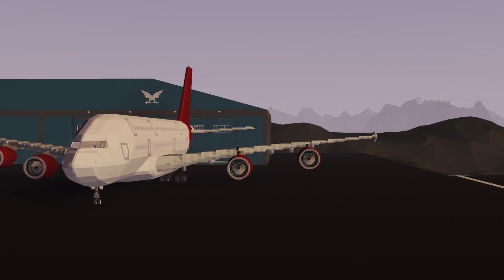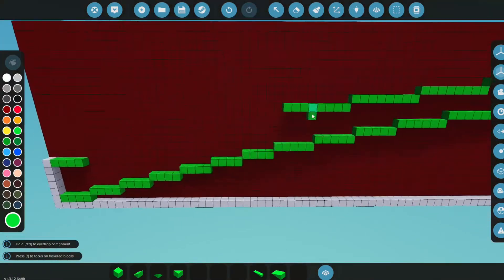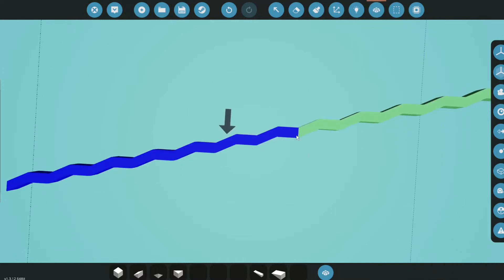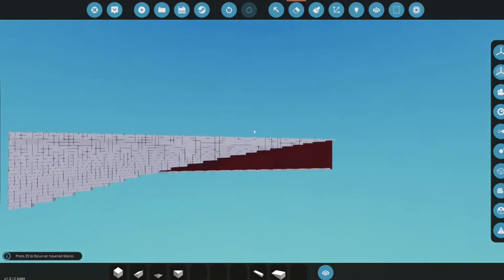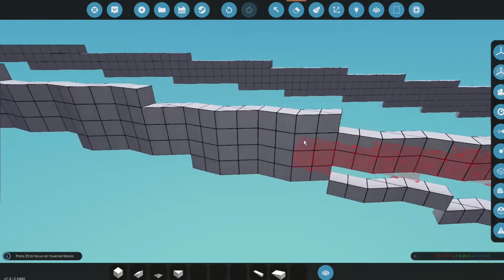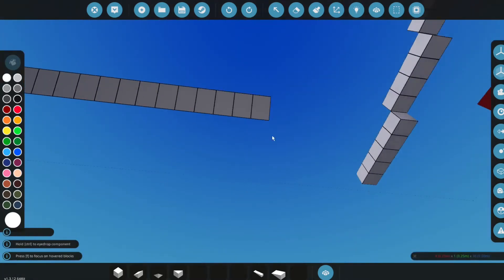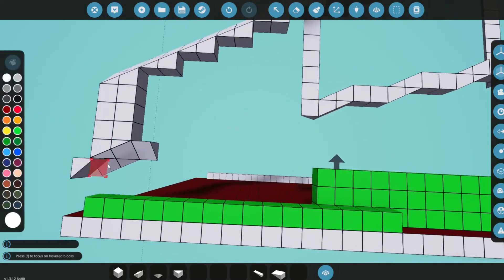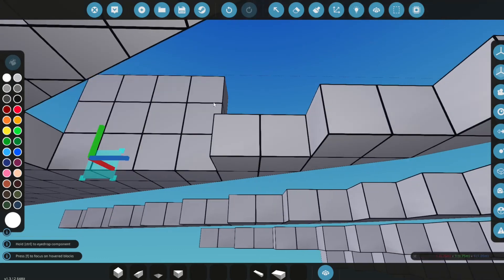How to build advanced wings in stormworks! - Stormworks Tutorial!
In this video, we are going to teach you how to build a advanced wing in Stormworks!

Chapters:
0:00 Intro
0:13 Planning the wing out
10:14 Carving the wing out
14:49 The leading edge
21:07 Layering the bottom
24:40 Layering the top
28:58 Filling in the gaps
31:00 Outro

Want to support me? Here is my no tier patron

Stormworks